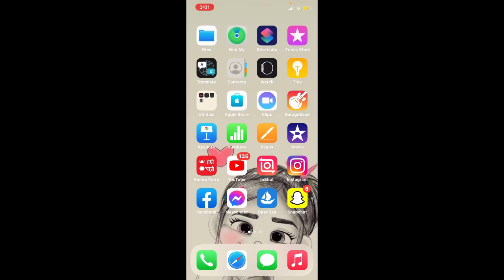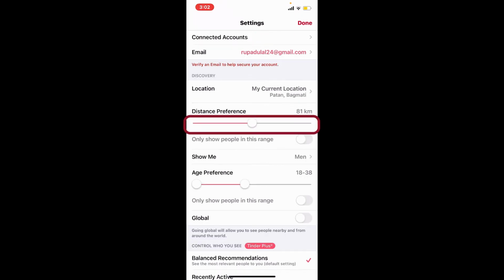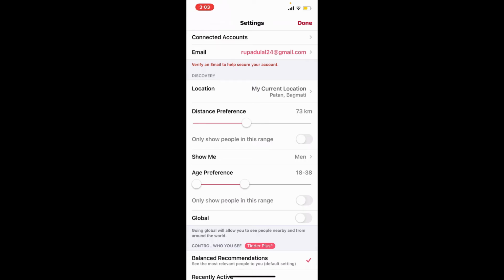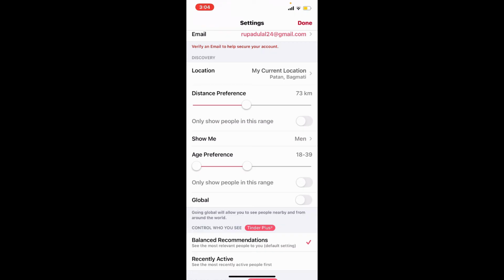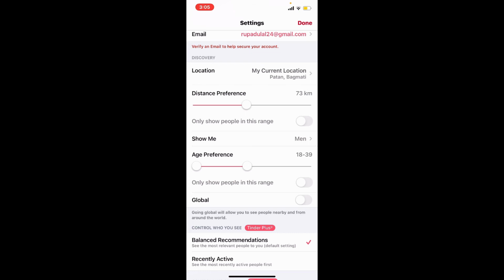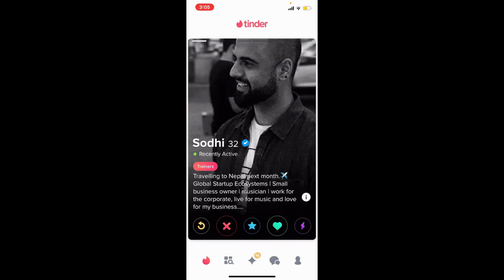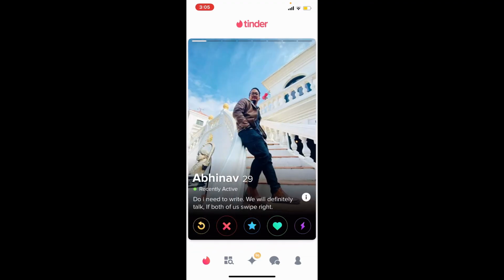How To Find Someone On Tinder (2022) | Search for Someone on Tinder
In this video I am going to guide you How To Find Someone On Tinder.

0:00 - Intro
0:18 - How To Find Someone On Tinder
1:11 - Outro

Hey EveryOne!